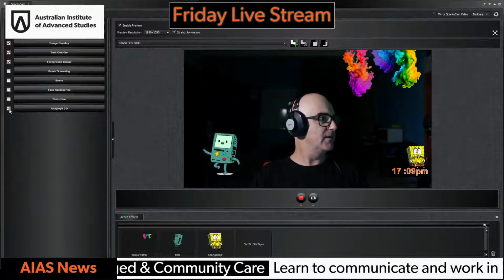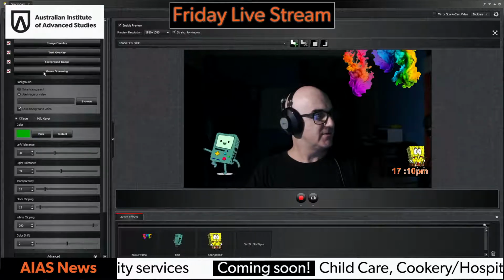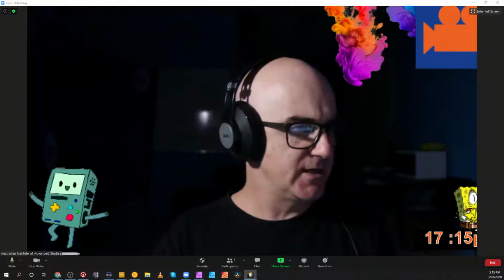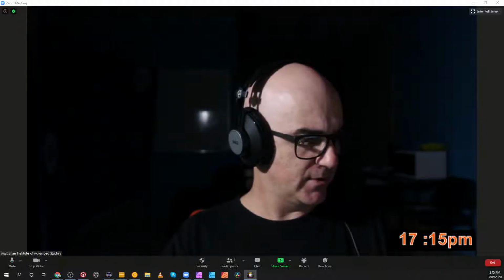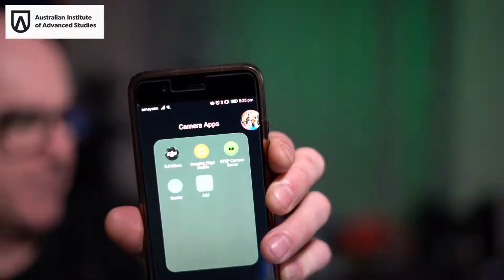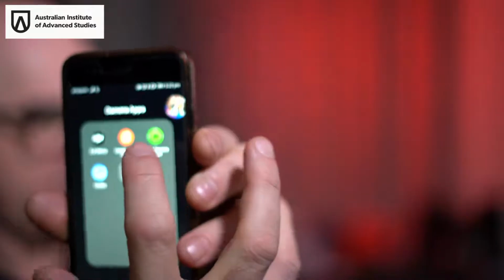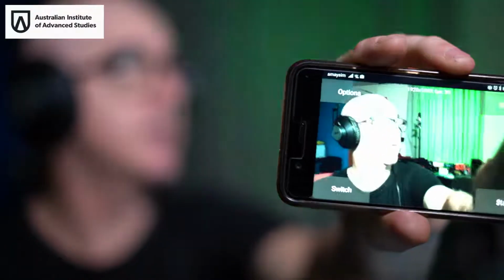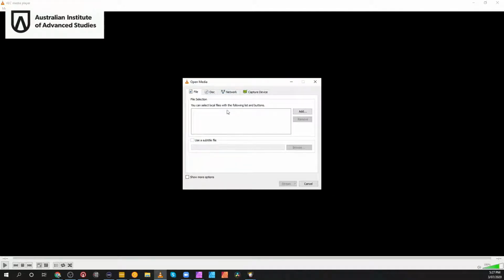ATEM Mini Pro, Meetup/Big Blue Button and Camera Server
This week I will be using the ATEM mini pro and Elgato Stream Deck using Companion software to host a Zoom/Big Blue Button meeting and look at a mobile phone camera server to stream to VLC over a network. That is if everything goes to plan. :)

Australian Institute of Advanced Studies

Don't just get a piece of paper.
                                                         Get an Education!

Australian Institute of Advanced Studies offers courses to both domestic (Australian) and international students. We pride ourselves on being an education provider of the highest standard, with modern facilities, professional teachers and dedicated staff.
Our campus is located ten minutes from the city centre of Brisbane and is set in 20 acres of natural bushland offering a true Australian campus life experience. The college campus also has easy access to tourist attractions such as Australia Zoo, Movie World, Dreamworld and Sea World as well as the beautiful natural beaches of the Gold Coast and the Sunshine Coast, as well as world renowned Fraser, Moreton and Stradbroke Islands.
Australian Institute of Advanced Studies is a dynamic education and training institute that provides many courses including: Engineering, Graphic Design, Screen & Media (Film & TV), Aged & Community Care, Photography and Business Studies.